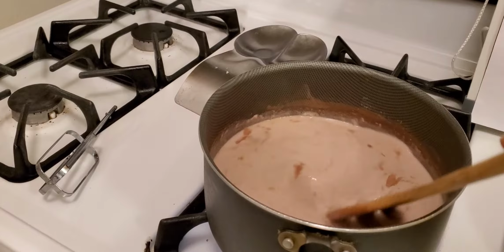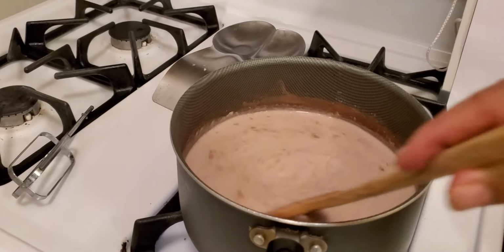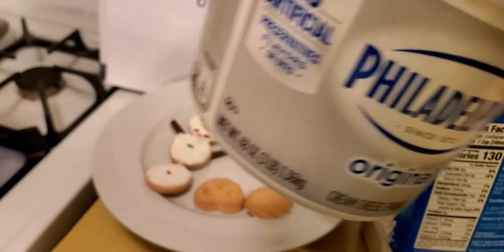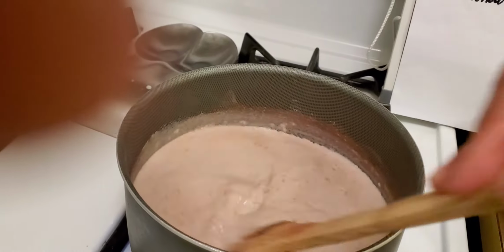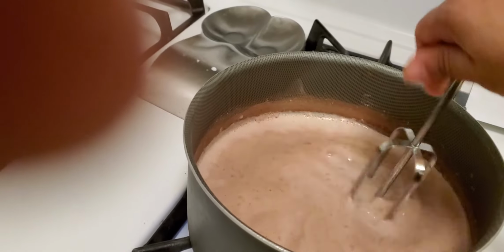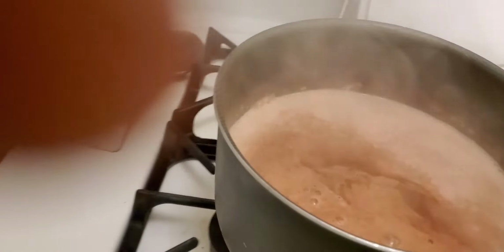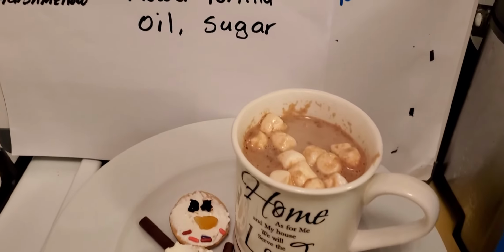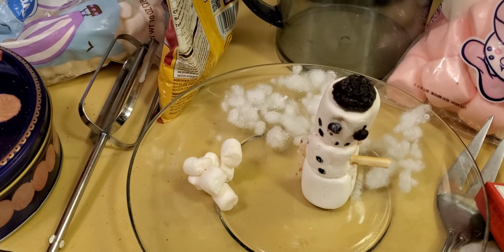Mrs.Maria cooking class Authentic Mexican chocolate drink with marshmallows Winter time 😋 ❄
hot chocolate made with milk chocolate abuelita marshmallows  company with cookies made as ❄ snowman ⛄ cream cheese raising pokey sweet dry potato yum 😋